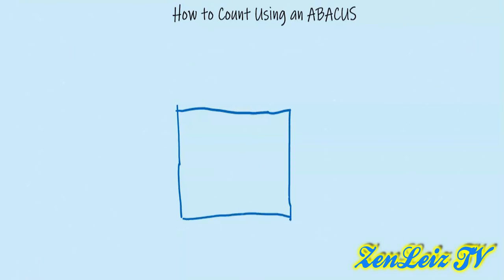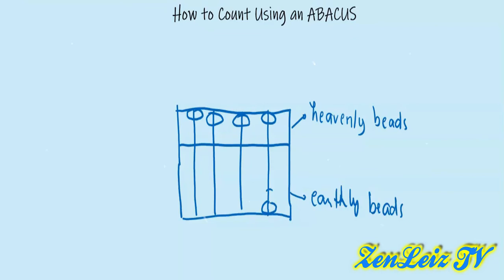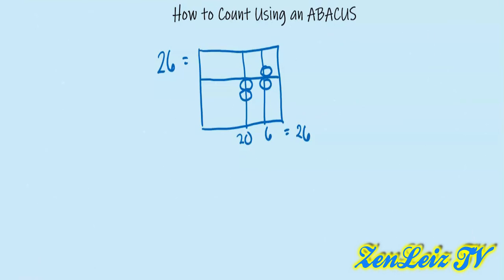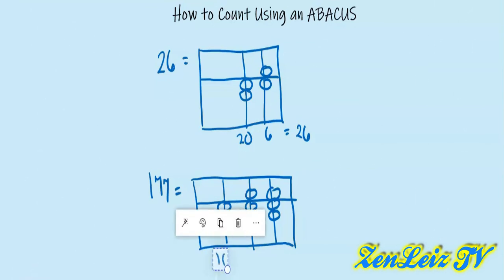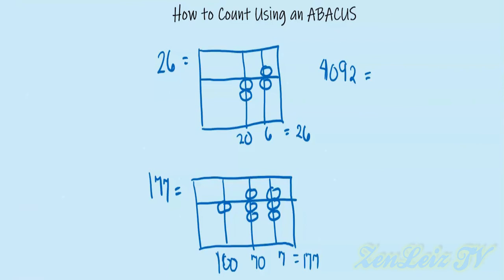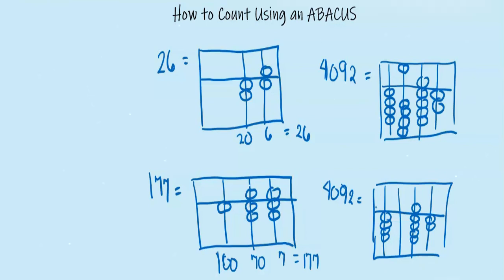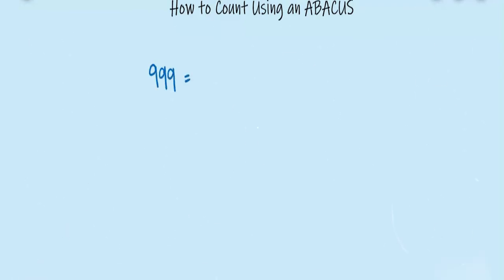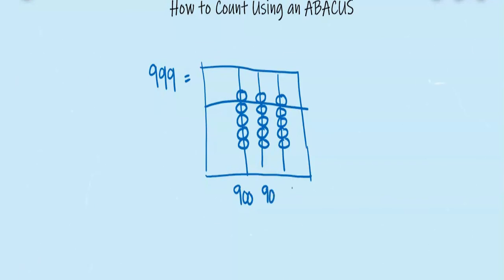How To Use an Abacus ||Tagalog Abacus || ZenLeiz TV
Steps in using abacus. Tagalog